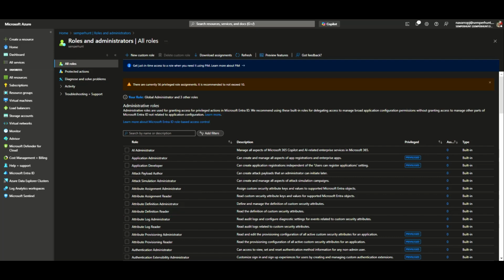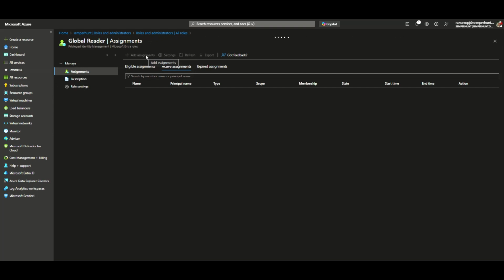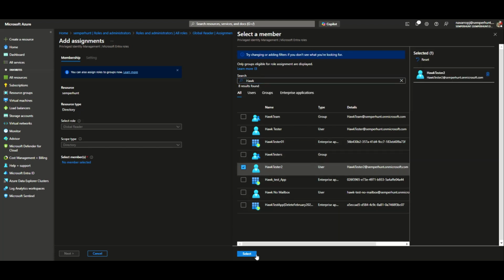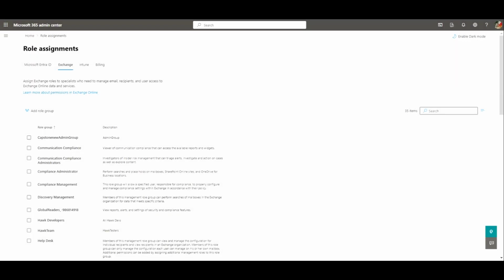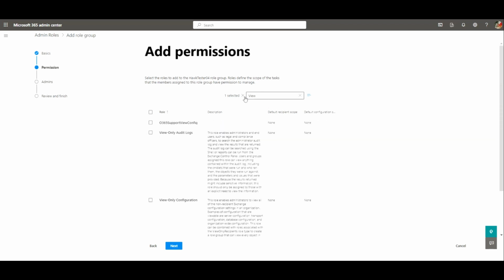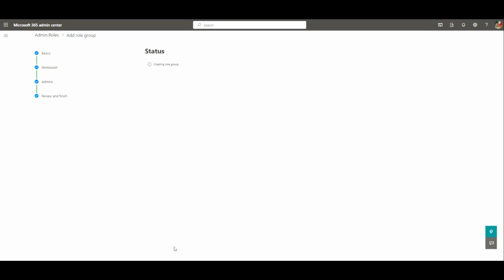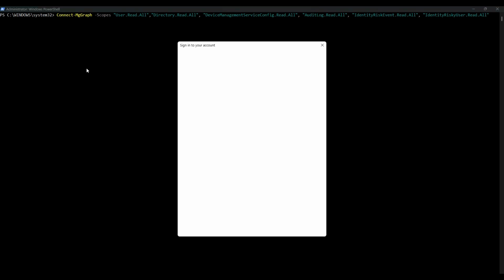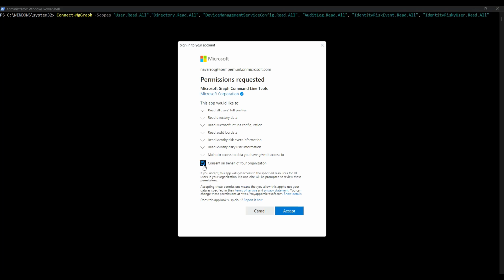Hawk Tutorials: Hawk Permissions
This video will walk you through a tutorial of configuring permissions to allow Hawk to run in your Microsoft Cloud environment.